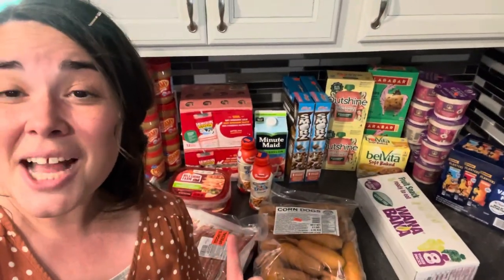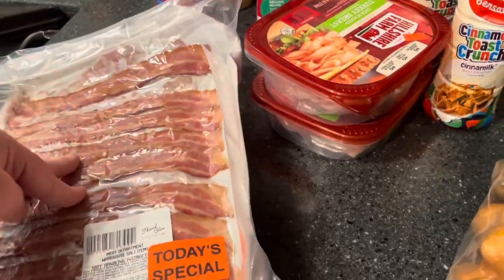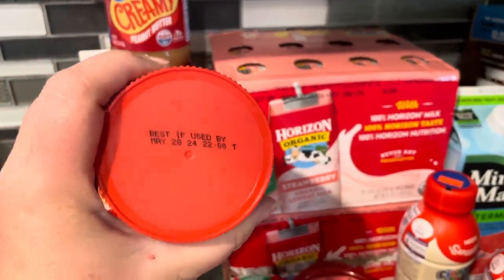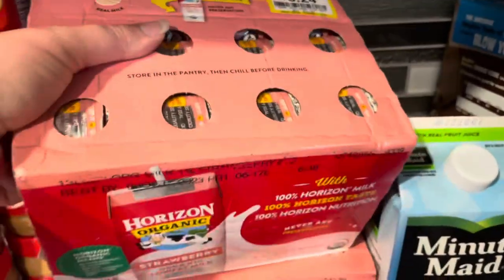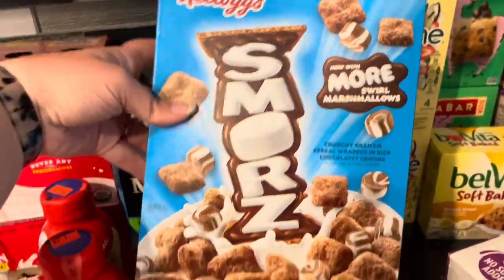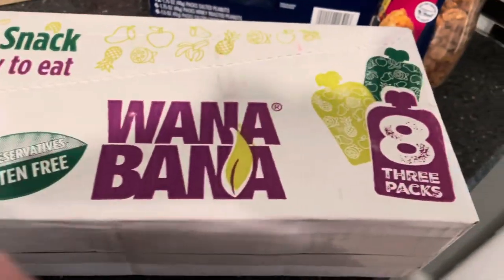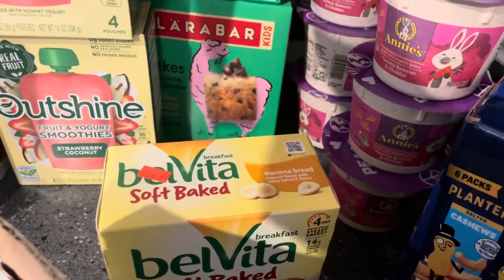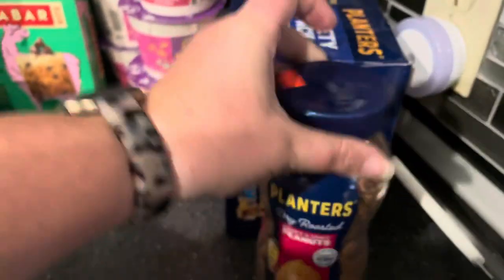DISCOUNT CLEARANCE GROCERY HAUL!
Hey y’all! I stopped in at our local discount store AND Kroger to get some AMAZING deals! Here’s the cost details below.

$168.83 retail
TOTAL $94.03
SAVED $74.80
$3.98 Deli Turkey (18 oz) (retail $10.98)
$9.99 Corn dogs (5 lbs) (retail $14.03)
$13.99 Bacon (4.5 lbs) (retail $23.40)
$6 peanut butter (6 jars) (retail $13.74)
$12.48 strawberry milk (24 bottles) (retail $29.98)
$2.58 Cereal milk (2 bottles) (retail $3.76)
$1 Minute Maid juice (retail $1.76)
$3.18 smorz cereal (2) (retail aprox $6)
$4.98 Fruit & yogurt pouches (8) (retail $9.94)
$5 Fruit pouches (24) (retail $10)
$2.49 belvita (retail $4.99)
$2.58 soft Lara bars (2 boxes) (retail $9.94)
$8 microwave Mac n cheese (8) (retail $15.04)
$5.99 planters peanut packs (24) (retail $11.99)
$1.79 peanuts (retail $3.28)